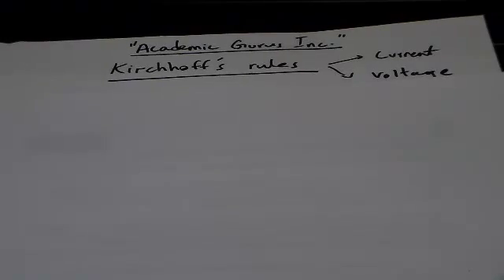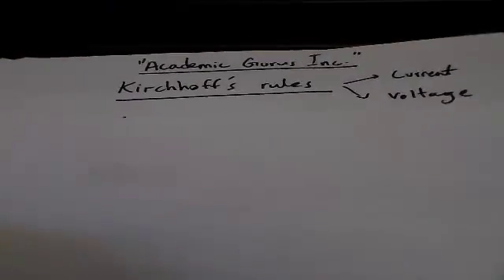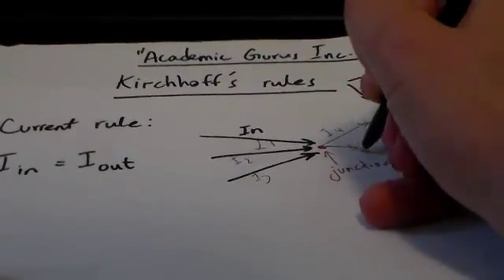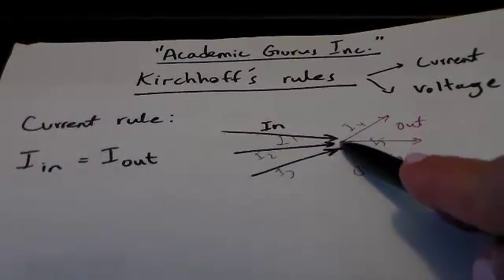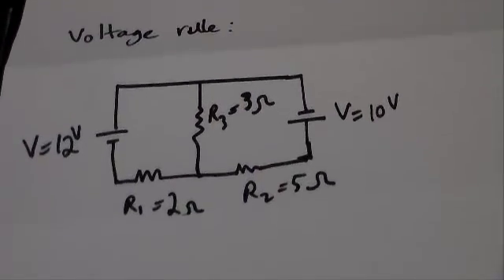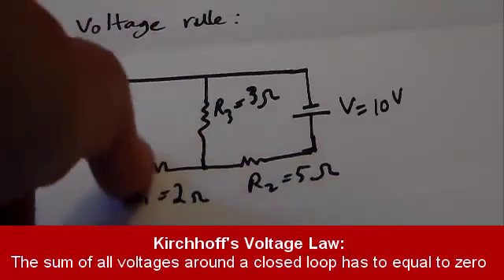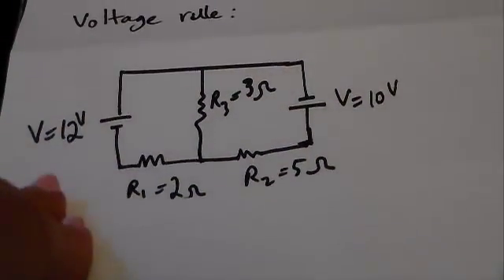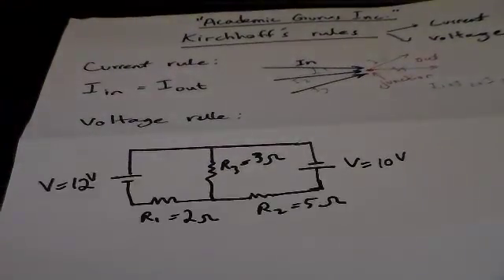Physics Question: Understanding Kirchhoff's rules (Part 1: Introduction)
In today's Tutoring Thursday session we examine Kirchhoff's Voltage Rule and Kirchhoff's Current Rule.